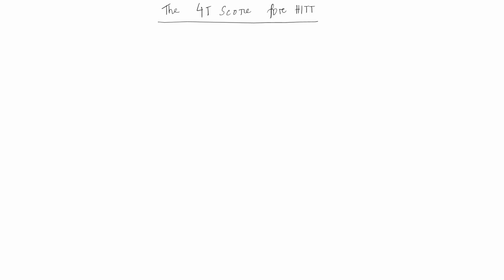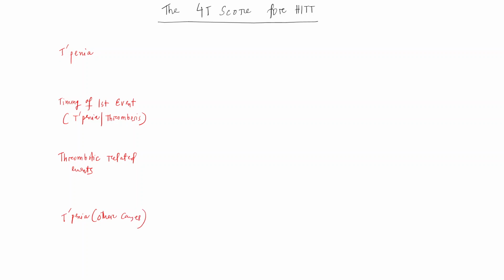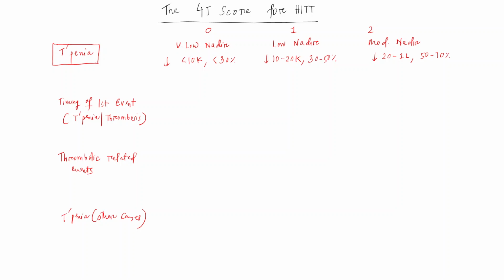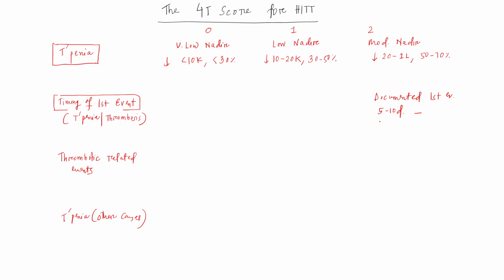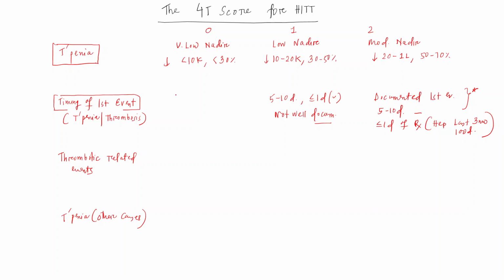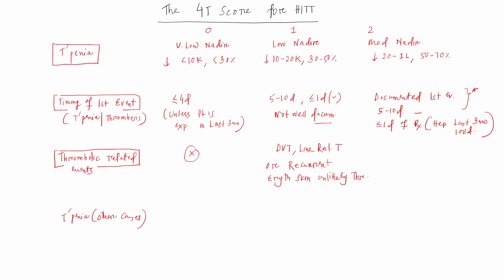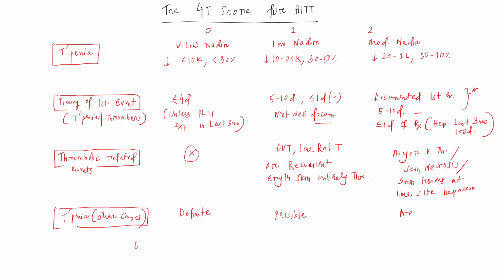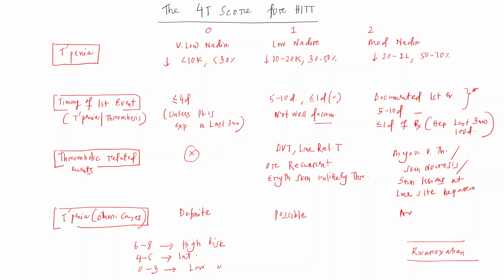4T score for HITT